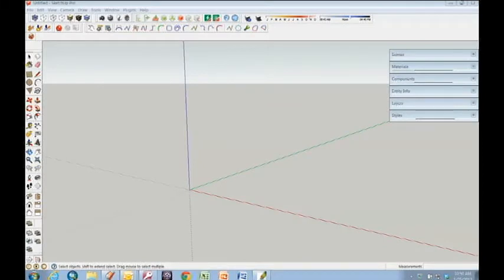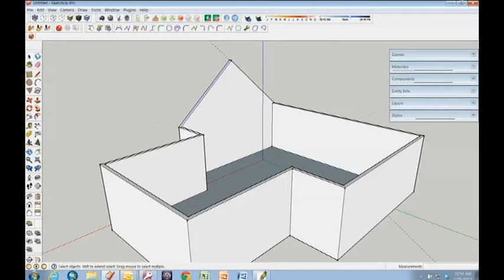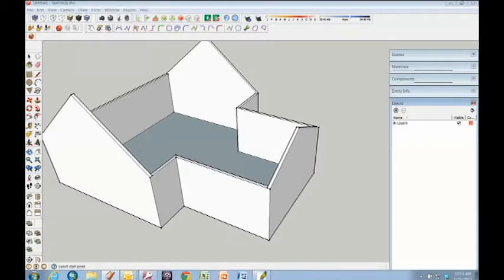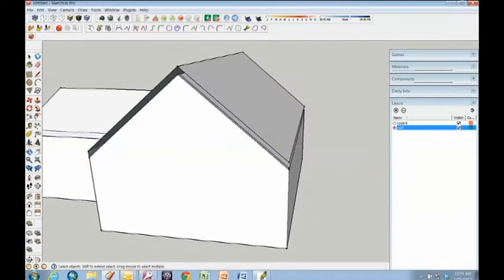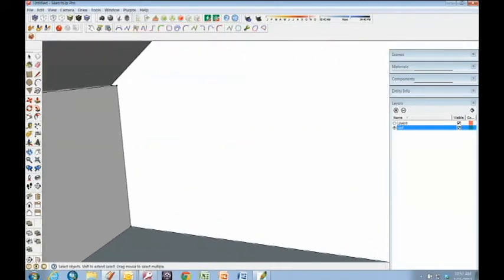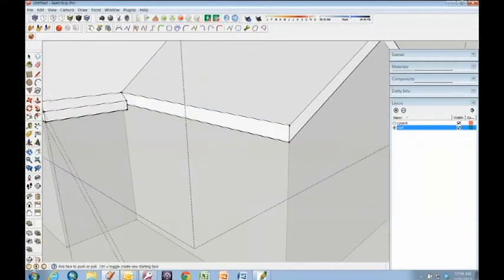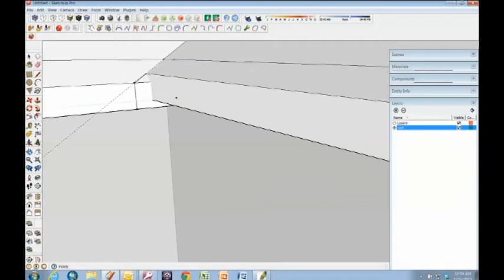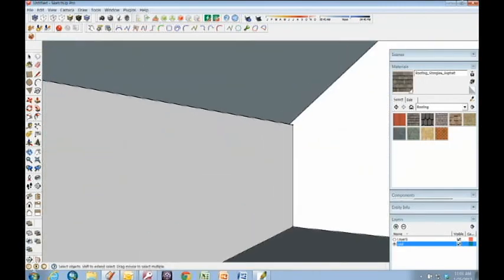Roof Tutorial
This is a trick I developed for building 3D roof structures with varying pitches. I wanted to be able to do this without using a plugin because I felt I wanted more control over the details. Creating clean valleys and fascias, having mixed pitches and even completely different roof configurations that intersect has always been a  challenge. This makes it a lot easier for me and I wanted to share.